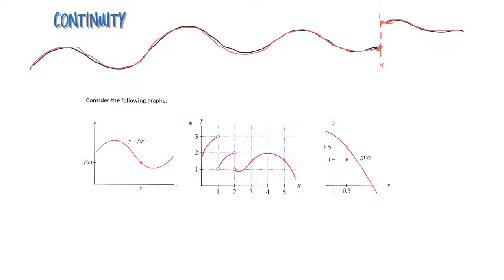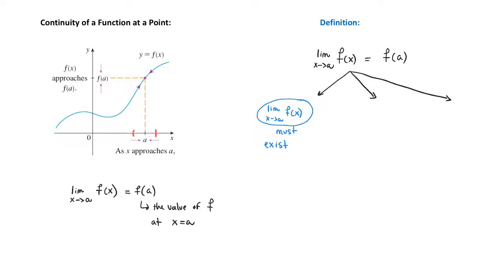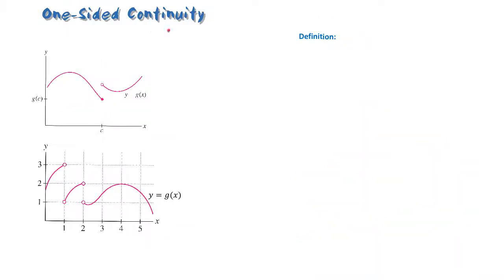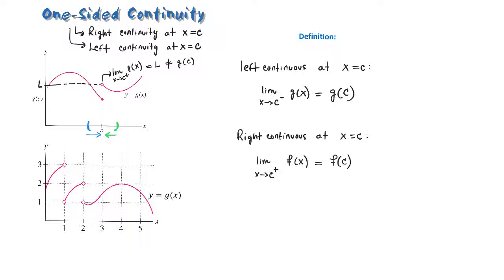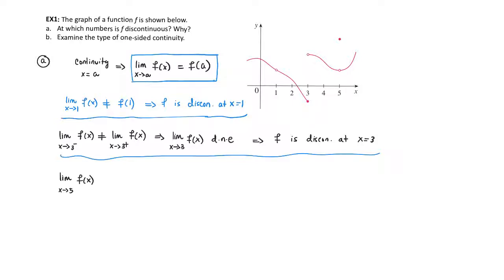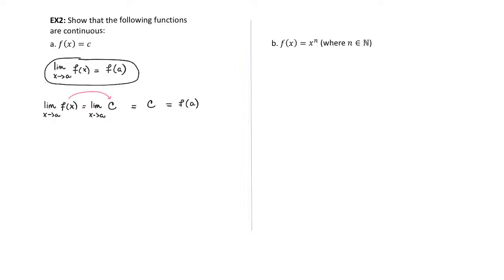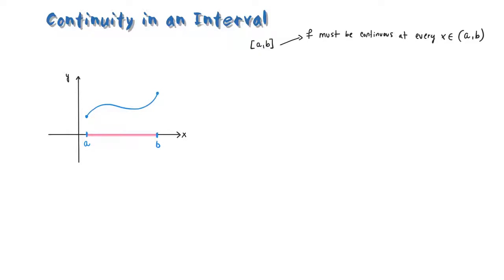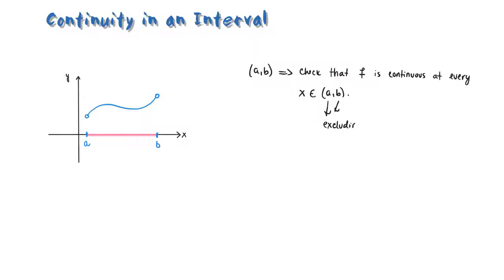Meaning of Continuity